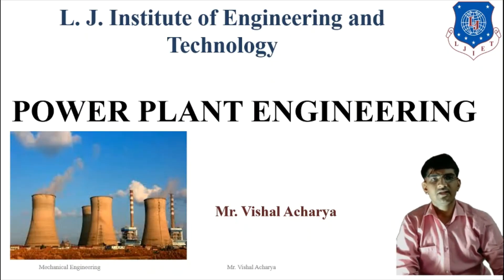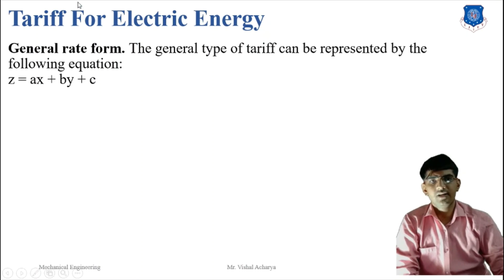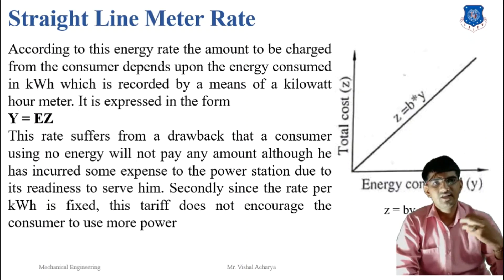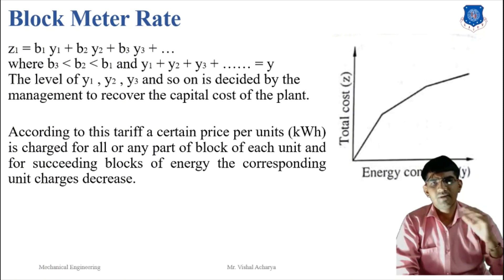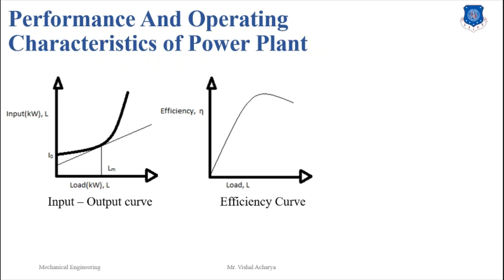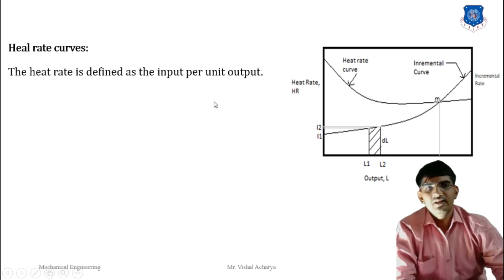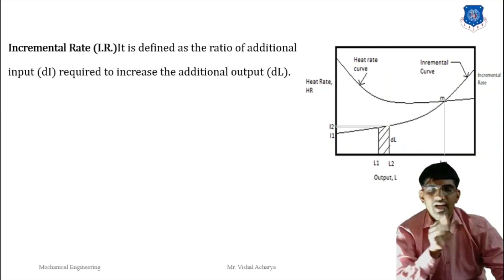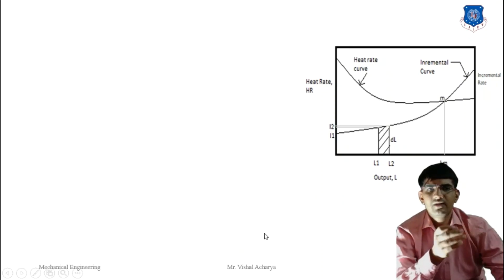L 50 Tariff for Electric Energy Operating Characteristics | Power Plant Engineering | Mechanical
Tariff for Electric Energy
Performance and Operating Characteristics of Power Plant

Made @ LJIET